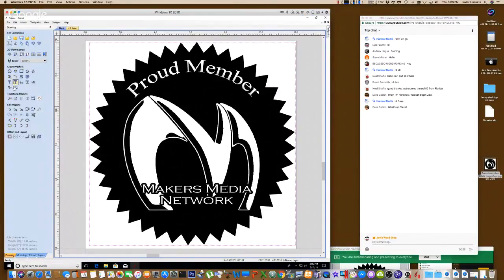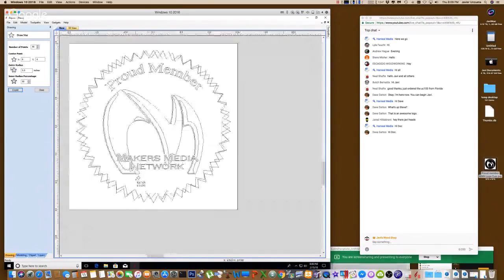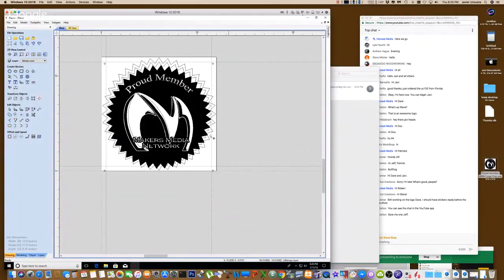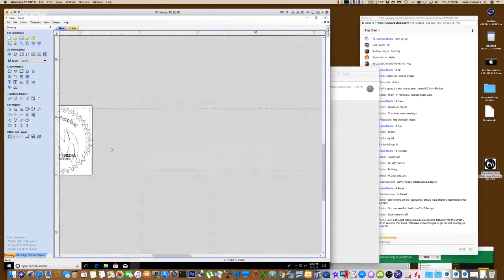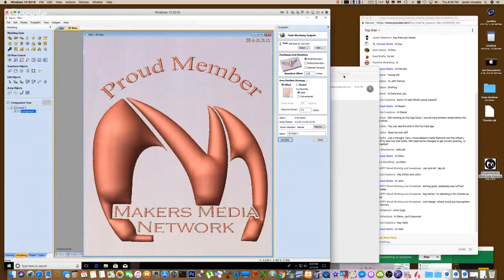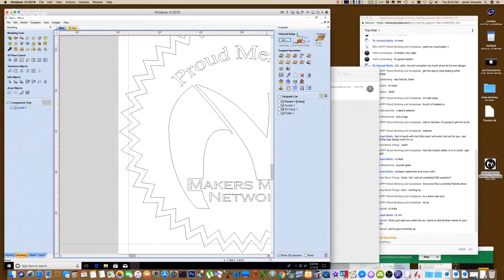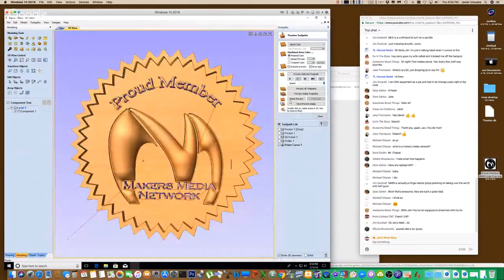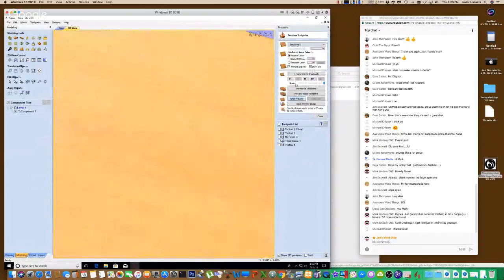CNC With Javi - Show #011 - Making a 3D sign for Maker's Media Network